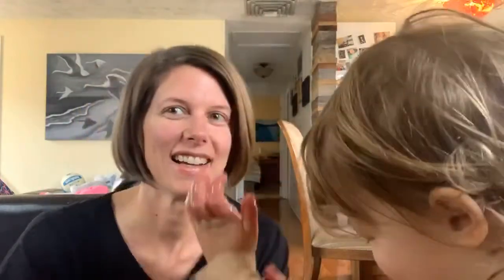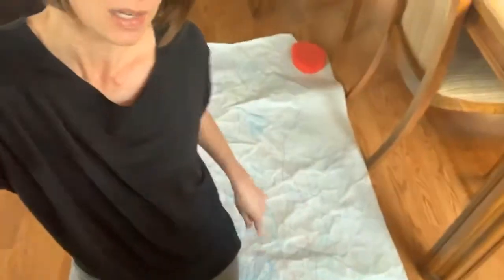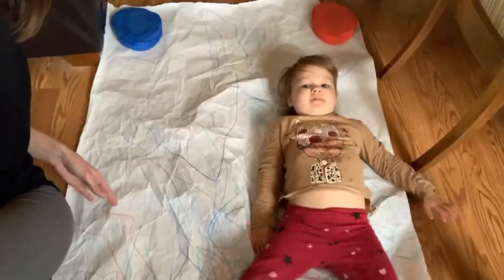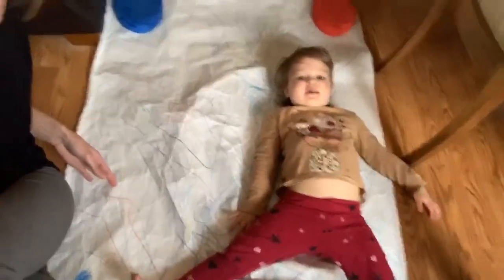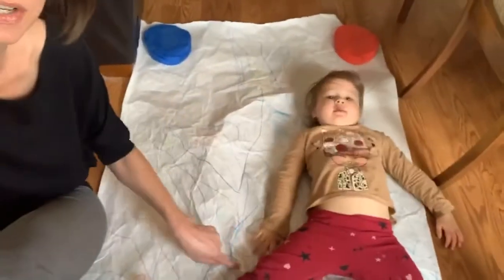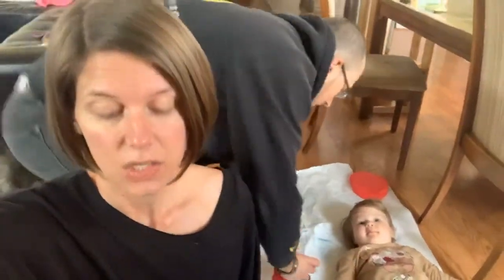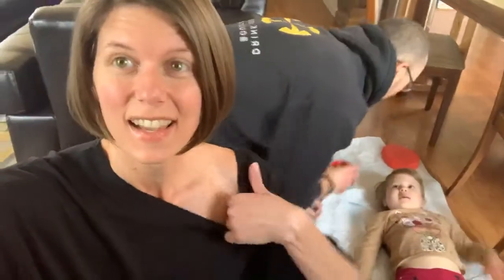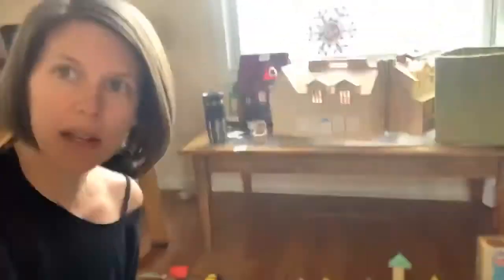Art Therapy Idea for Kids in Quarantine: "Body Map"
What to do with your kids while everyone’s stuck at home in quarantine? Try this art therapy project to help your kids express themselves through art AND have fun making art!